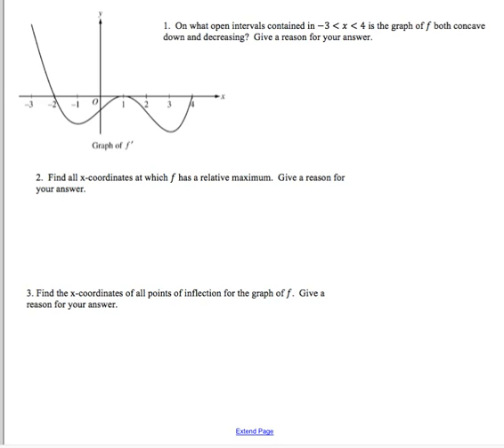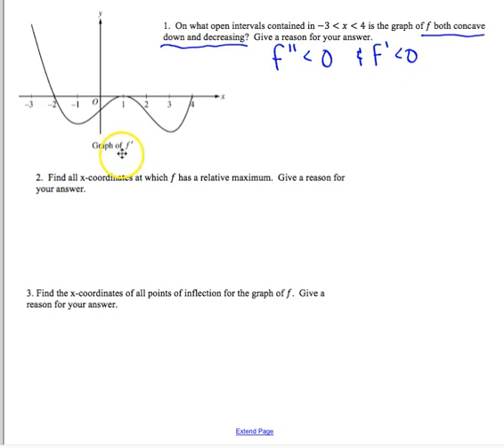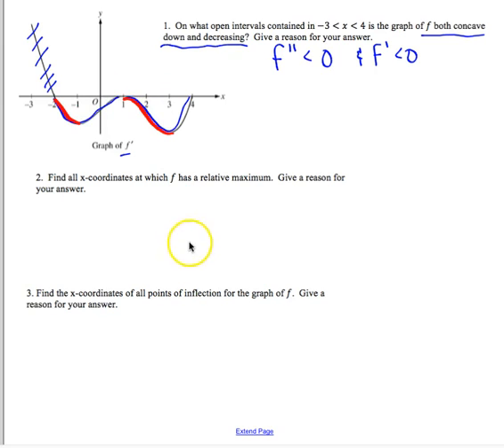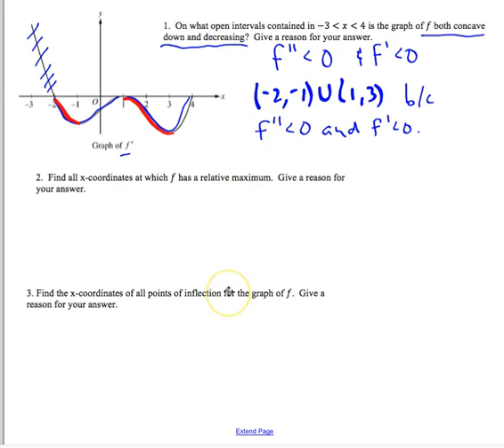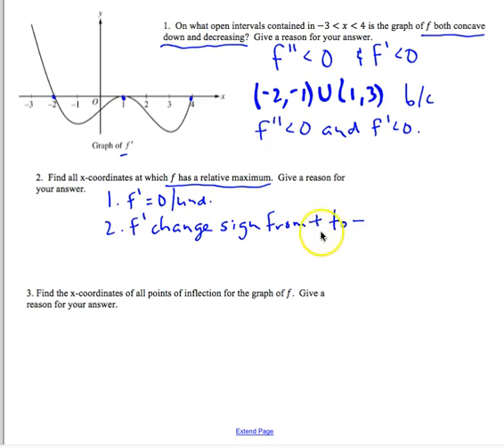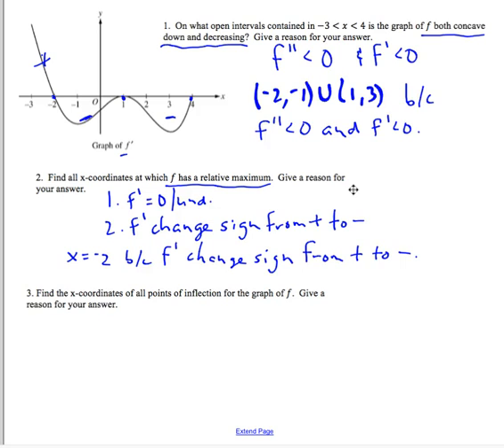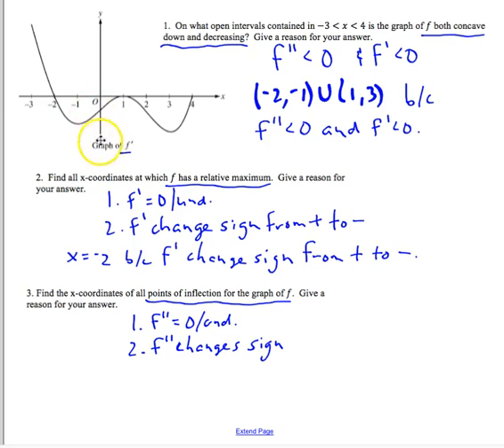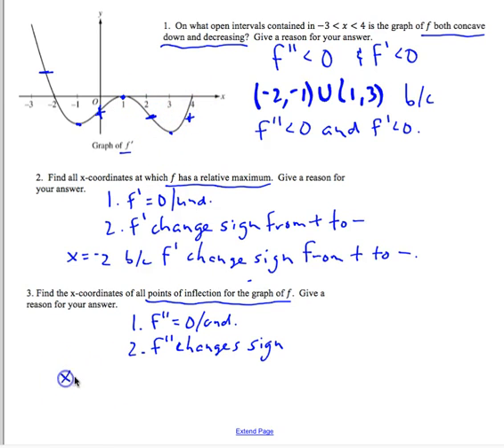f' analysis video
This video accompanies the f' analysis teaching strategies module for Applied Practice.